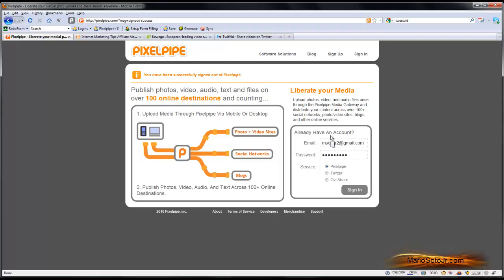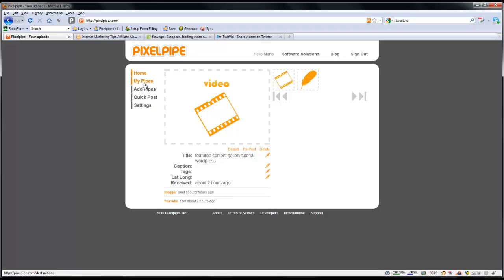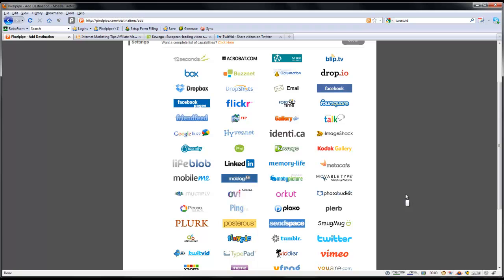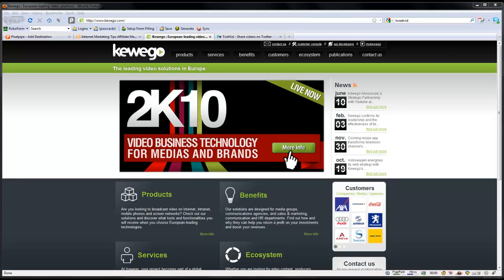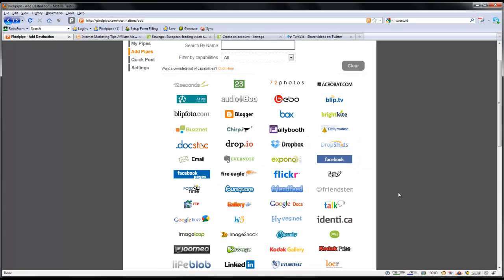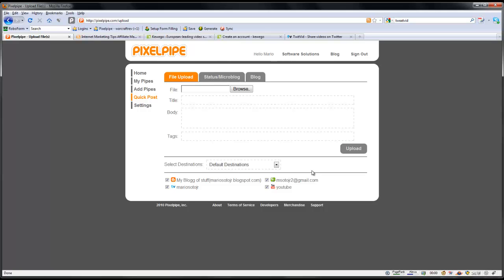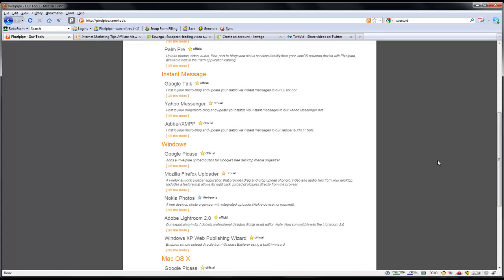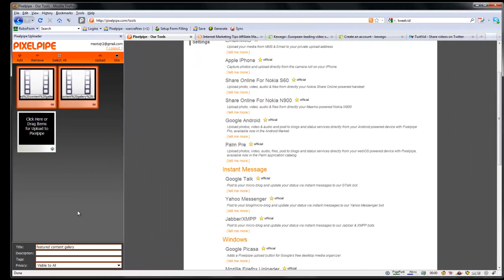Free Linkbuilding Method that Can Rival Traffic Geyser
Do you want to learn how to get quality Backlinks Use this Method and they Will Come